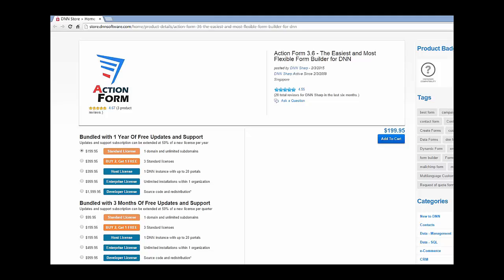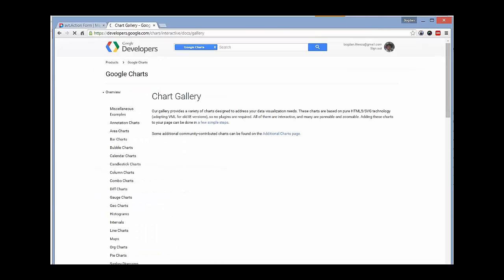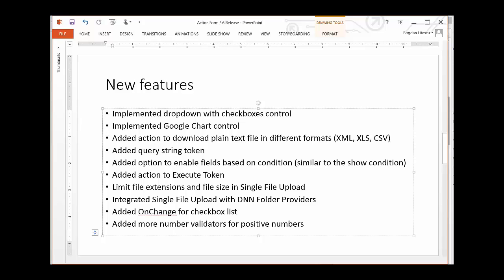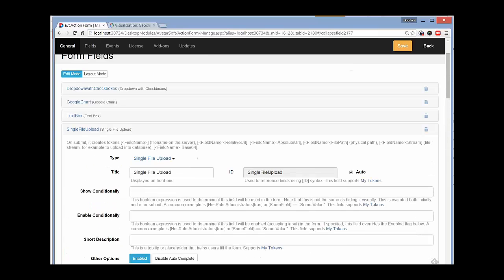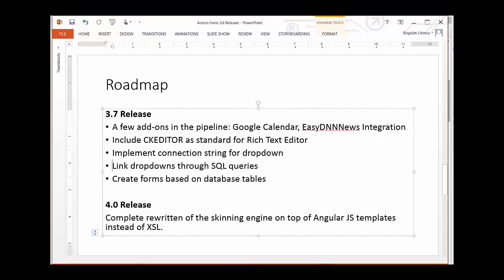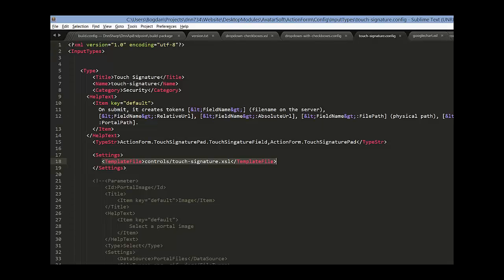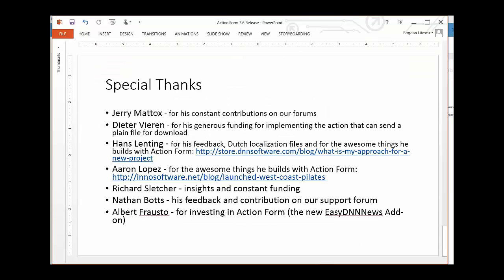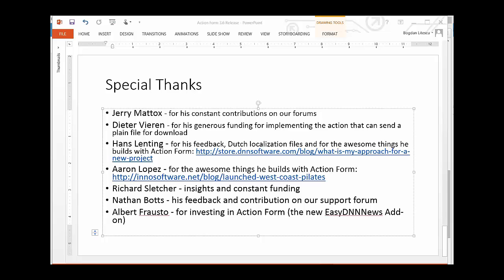Webinar - What's New In Action Form 3.6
During the webinar we overview new capabilities and major improvements brought by Action Form 3.6